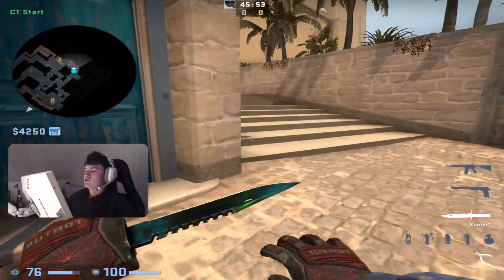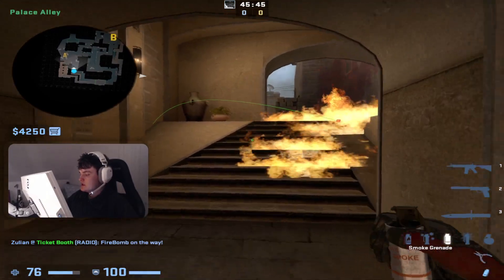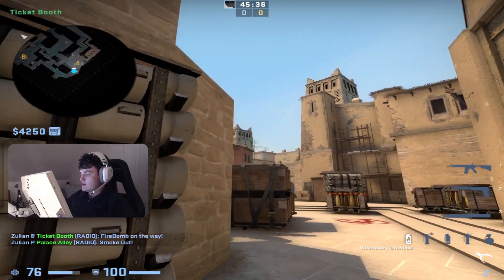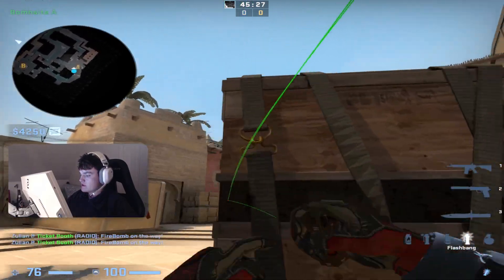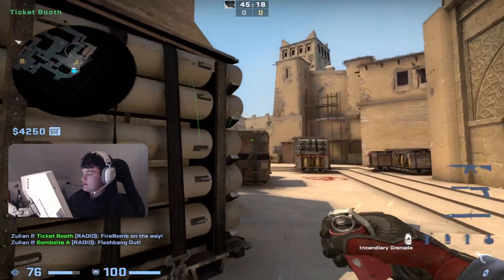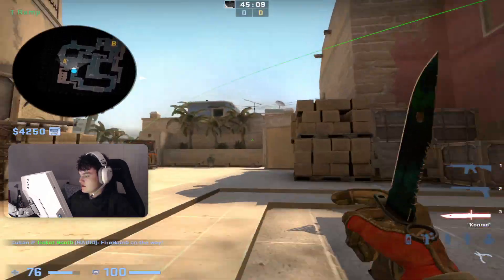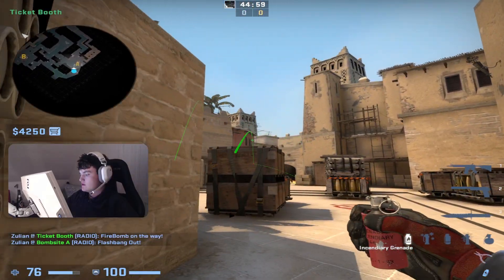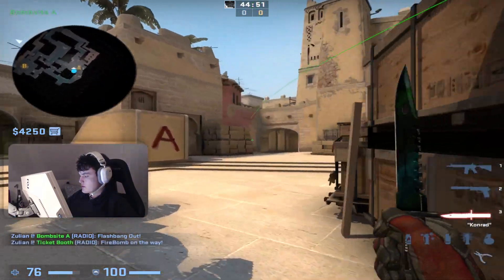🔥Stop Missing this Molo🔥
Title: 🔥Stop Missing this Molo🔥